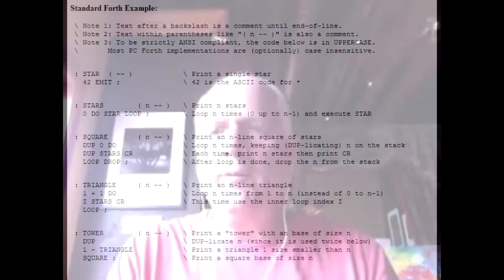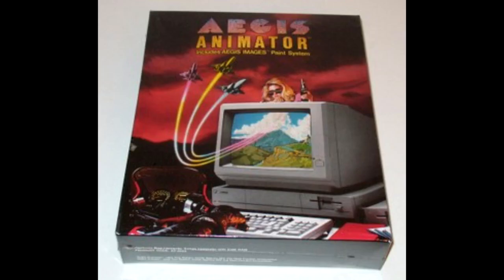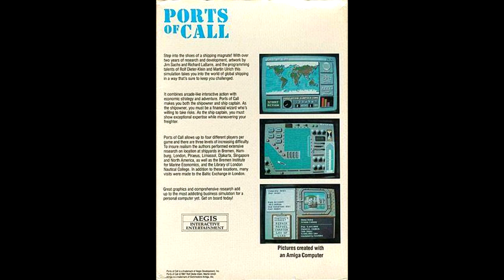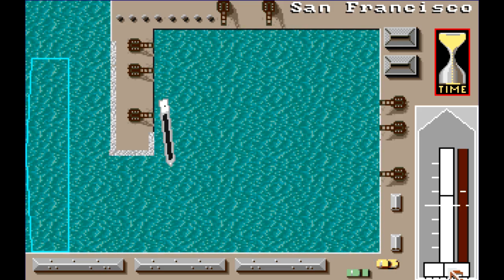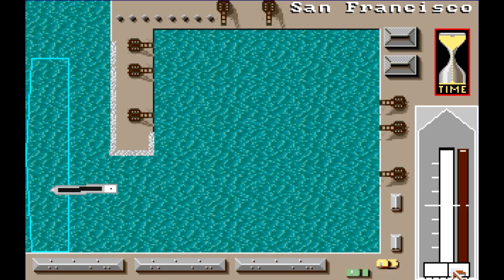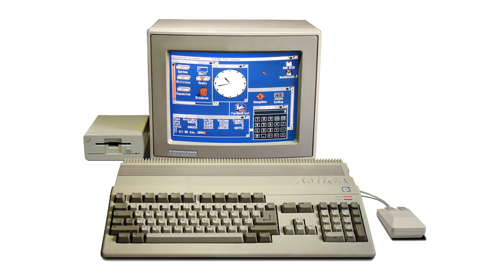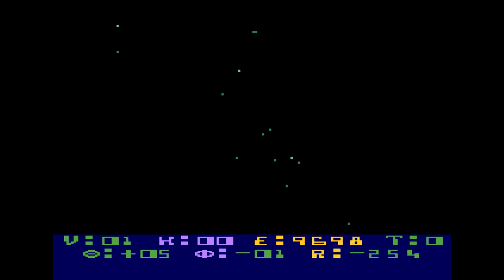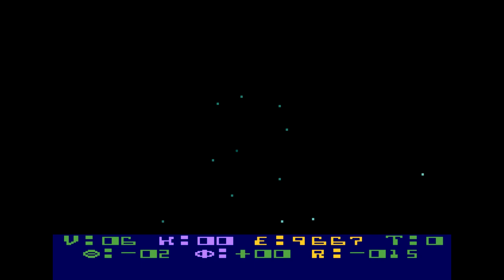Matt Chat 206: Bill Volk on Return to Zork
In this part of the interview, Bill and I chat about the glorious days of The Manhole, Return to Zork, Aegis, Ports of Call, and much more. Bill shares some great stories about the early days of Amiga and Mac, plus offers his views on the future of the adventure game.

Several of the games mentioned in this show are available on GOG. Use the links below, and you'll be supporting the show at no additional cost to you!

Support Matt Chat with a one-time donation or recurring "set it and forget it" subscription!